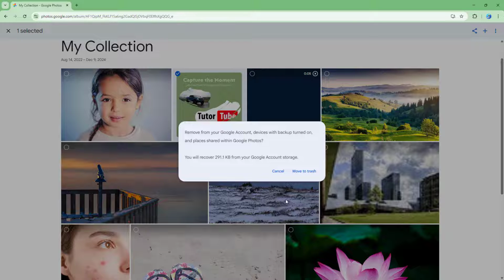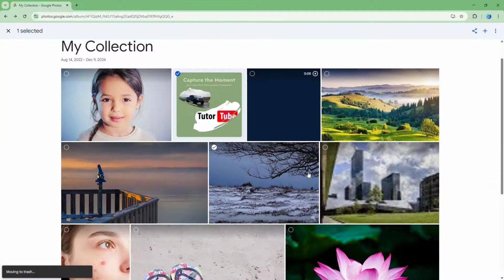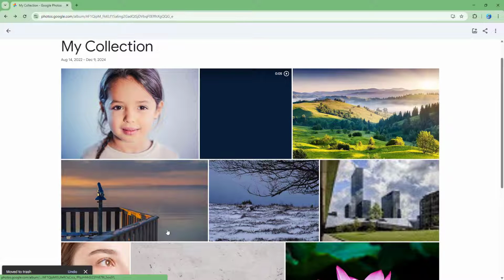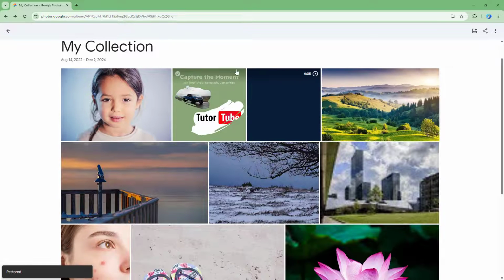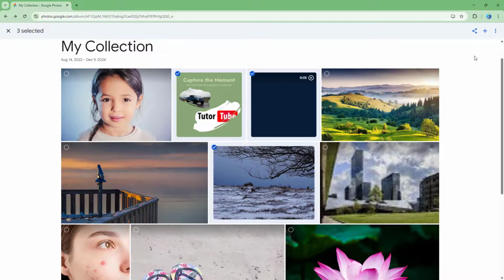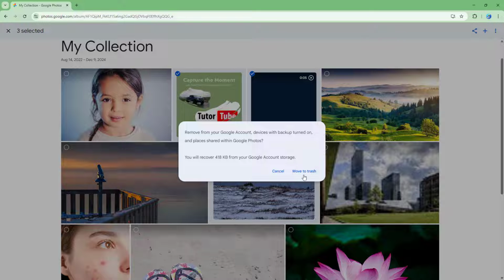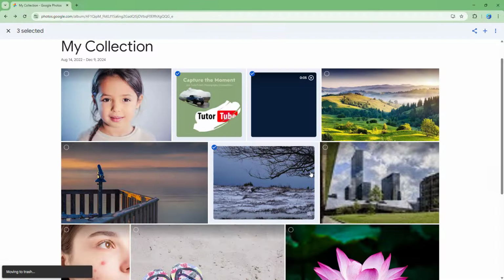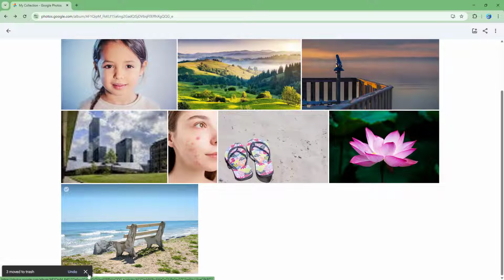Google Photos - Lesson 8 - Restoring Removed Photos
In this tutorial, we’ll explore Restoring Removed Photos in Google Photos.